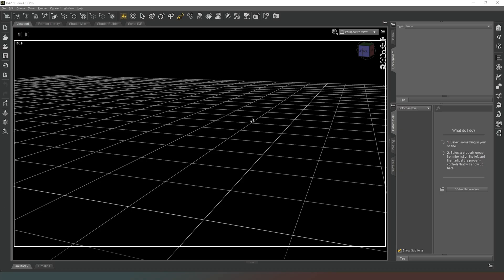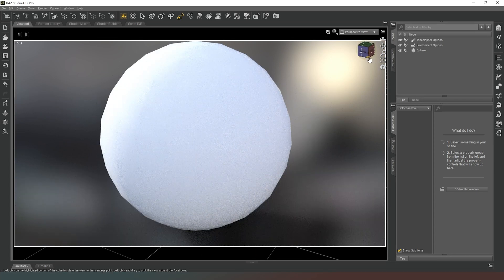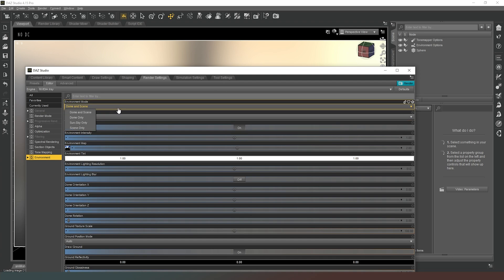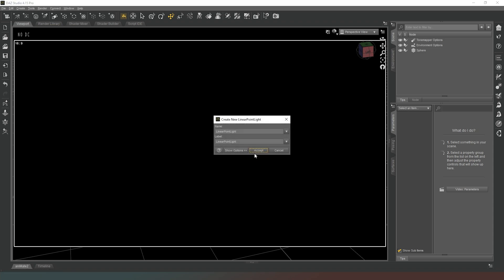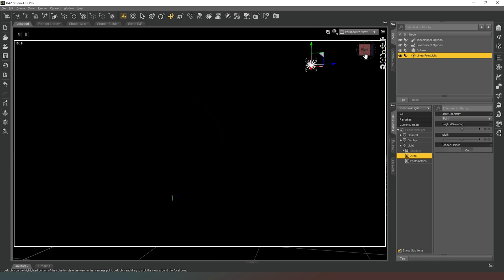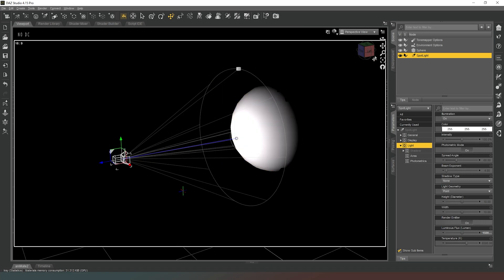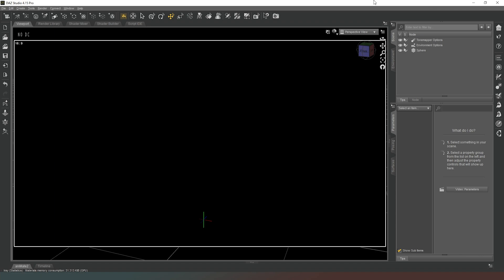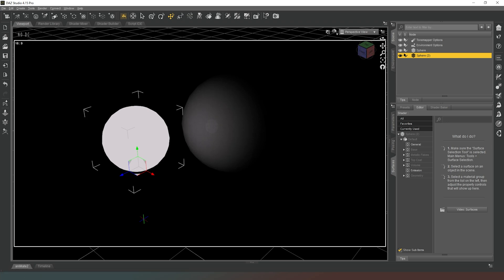Learn to create Amazing 3D renders with absolutely NO 3D SKILL Part 2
In this video I demonstrate the various methods of Lighting our scenes